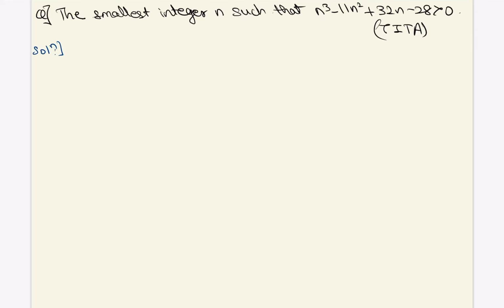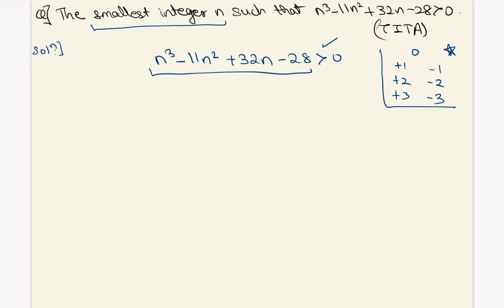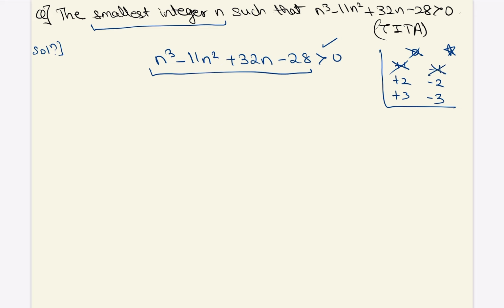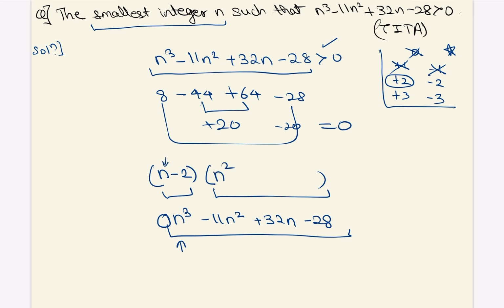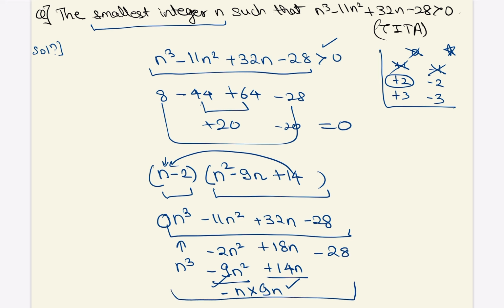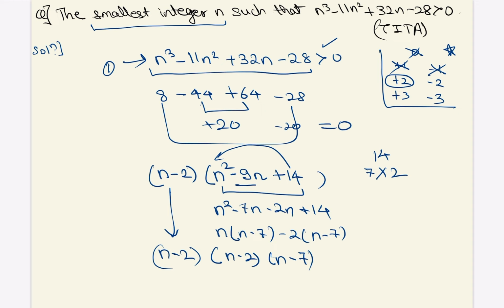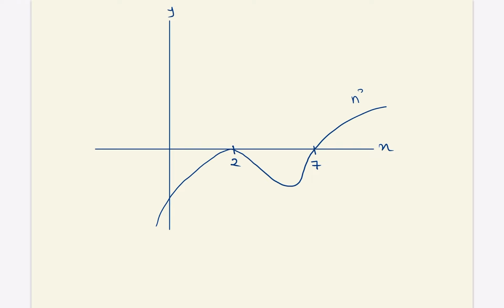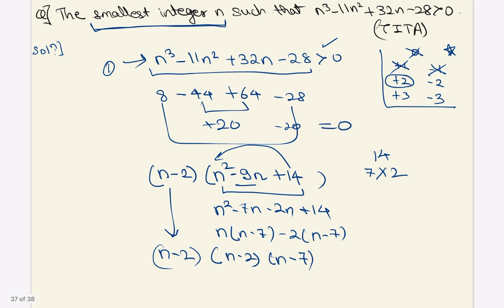CAT | PYQs | Quantitative Aptitude | Algebra - 28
In this video we look at the a question from cubic equations which appeared in previous CAT paper.

Hello!